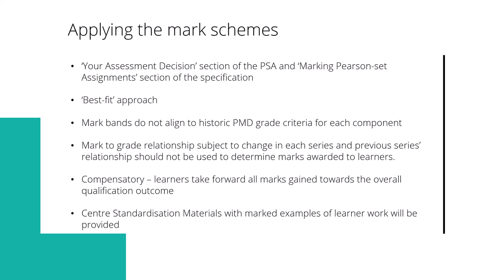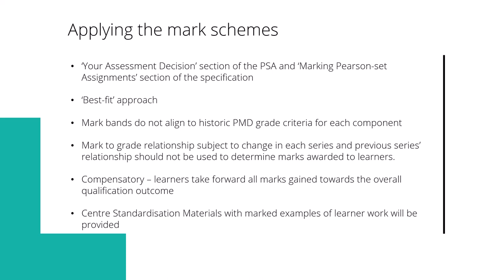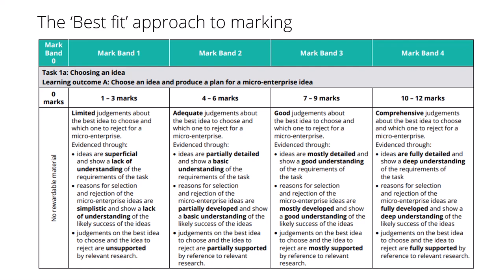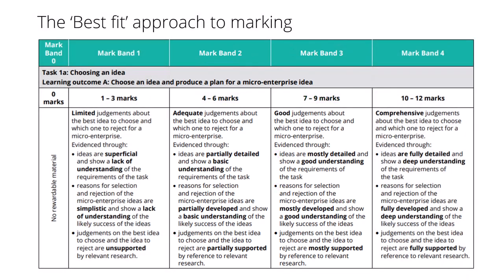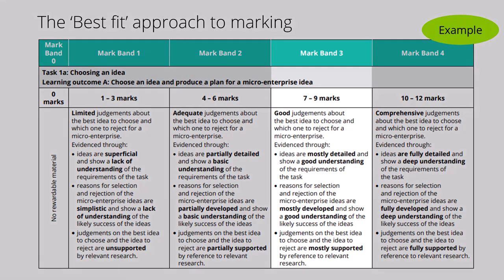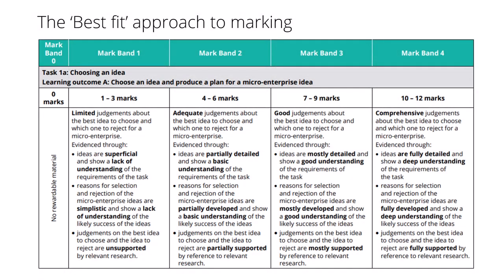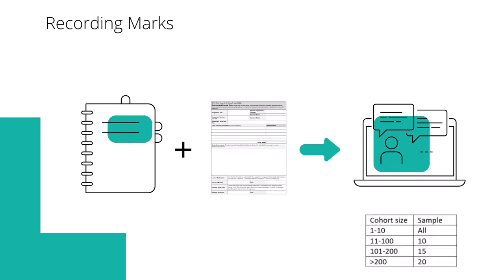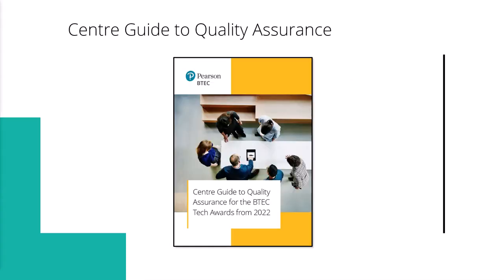BTEC Tech Award - Applying the Mark Scheme for Internal Assessments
Web page links:

Quality Assurance web page - BTEC Tech Award guides and bitesize videos
Also see link above for bitesize video: Completing the BTEC Tech Award Assessment Record